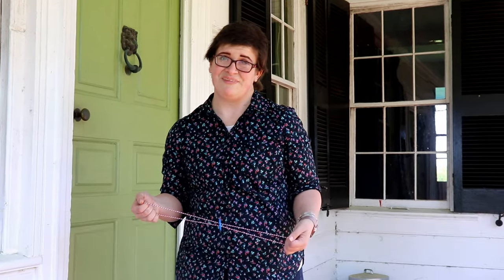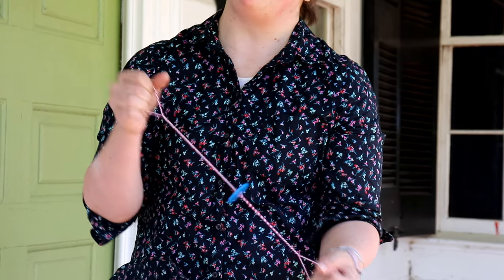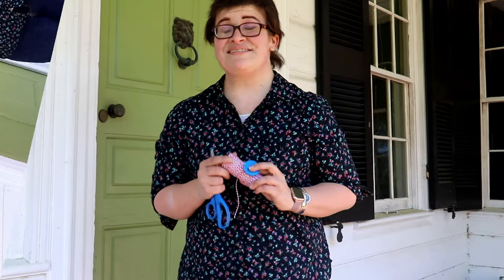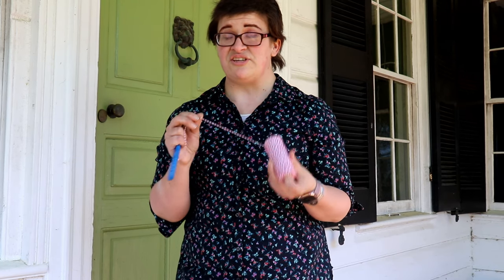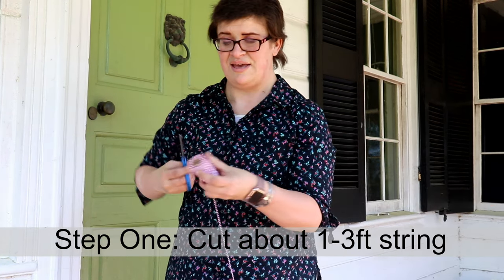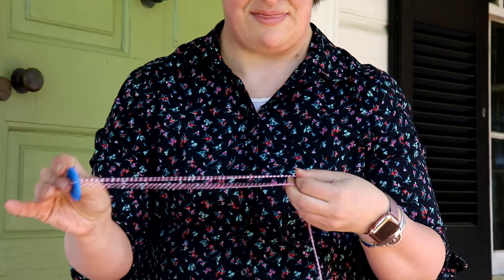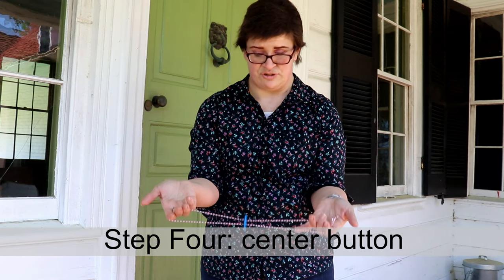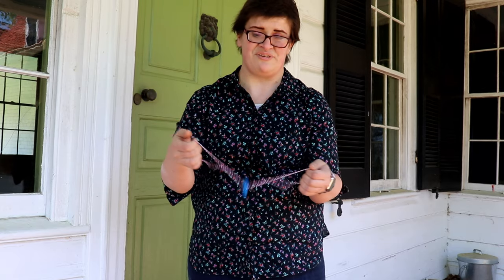How to make a Whirligig | Family Friendly Friday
Whirligigs are a fun and super easy activity for the whole family!
With only three common household items, you can make this simple toy.

Check out the Sotterley website for more information about
Virtual Family Friendly Friday and the downloadable PDF handout.